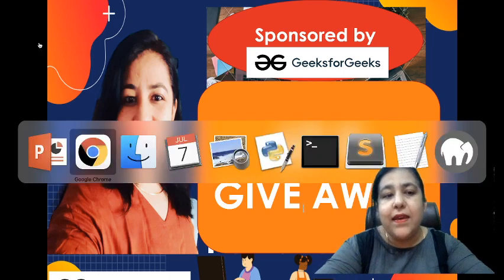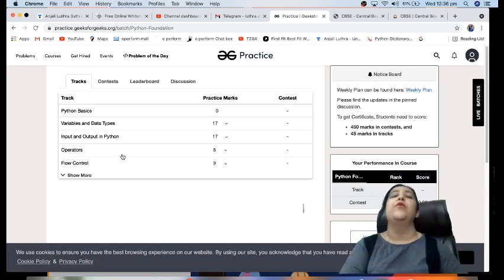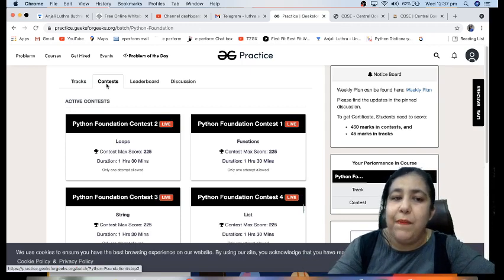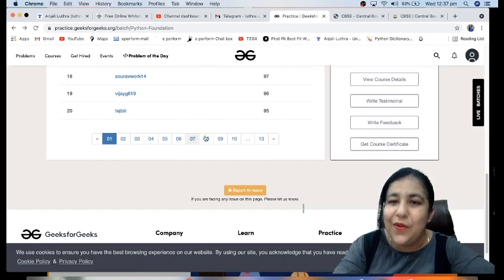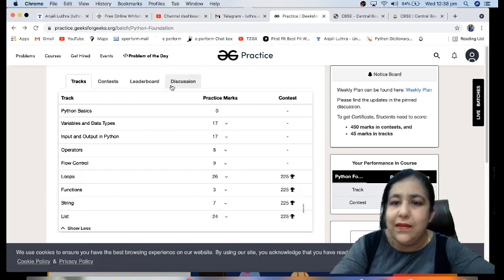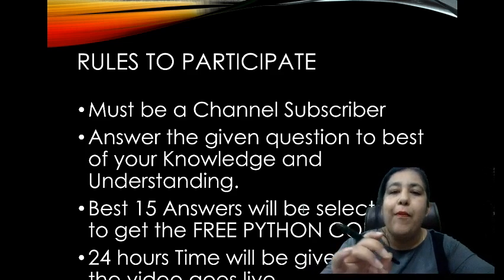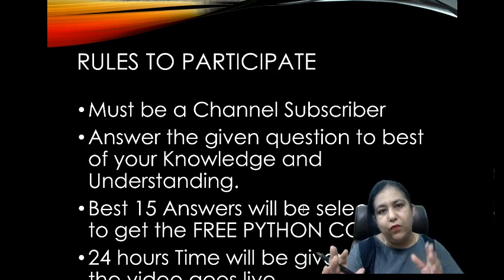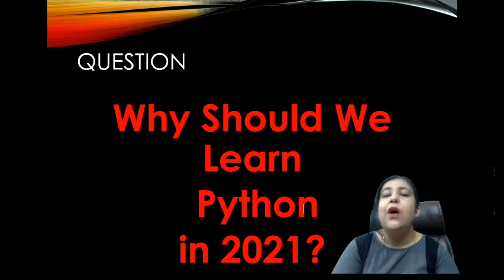Thank You all for 60K Milestone. FREE PYTHON COURSE on Geeks for Geeks. 60K Giveaway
Drive Link for Notes and Sample Papers Computer Science Class 12
Drive Link for Notes and Sample Papers Informatics Practices Class 12 :